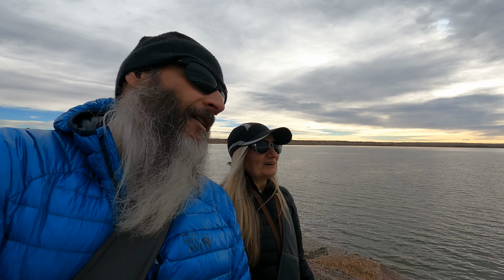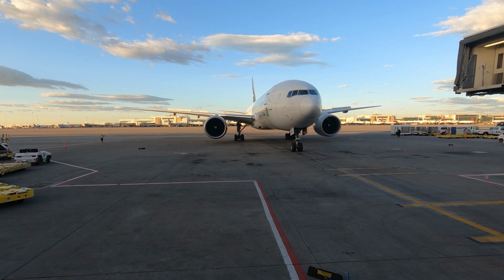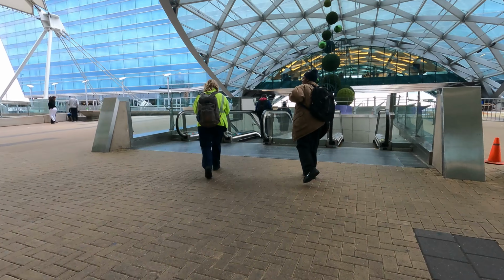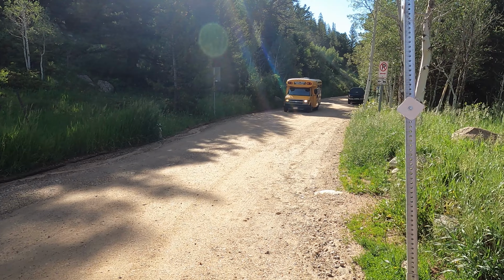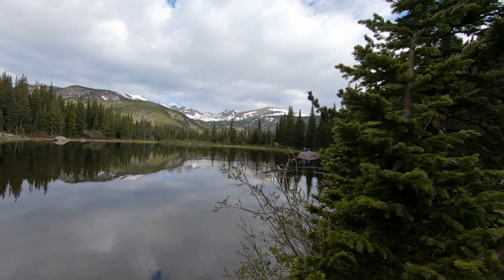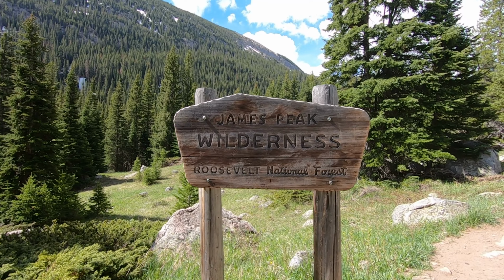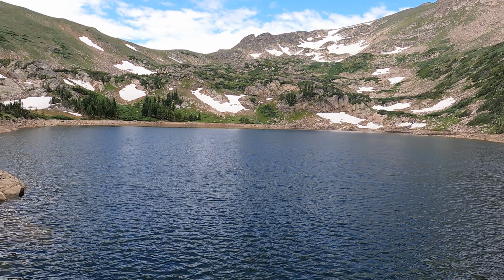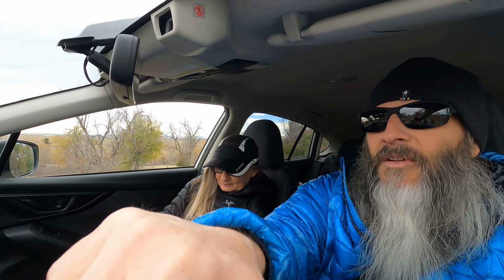Airport to the Alpine - Hessie Trailhead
Our continued series, From the Airport to the Alpine where we focus on getting you from the Denver International Airport to the trailheads in the Colorado Rocky Mountains and back again without the need to rent a car and hopefully lessening the impact on your wallet. For locals and people traveling to Colorado, these tips are for everyone.

This video will focus on the Hessie Trailhead just west of Boulder, CO near the small mountain town of Nederland. The Hessie Trailhead is a fantastic gateway to the Indian Peaks Wilderness and endless adventures.

Time Stamps:

Intro Hessie Trailhead 0:00
Getting from the Airport to the Trailhead 2:40
Hessie Trailhead and Trails 4:50